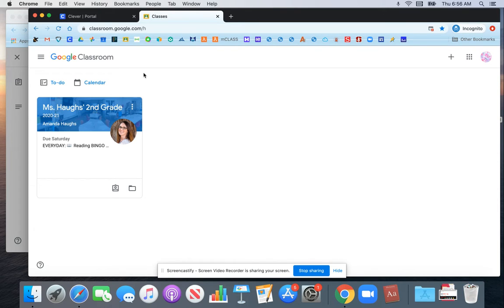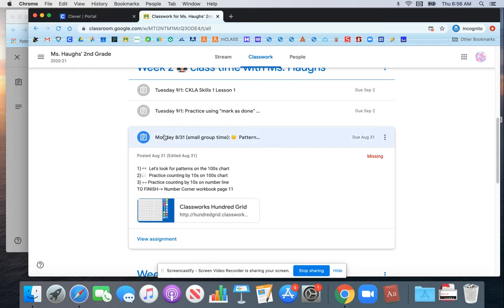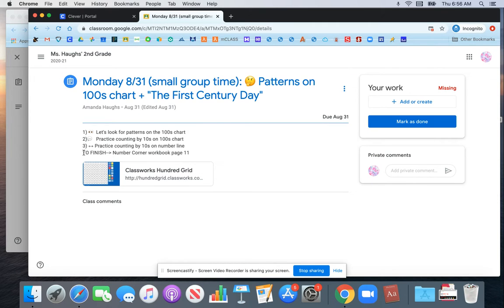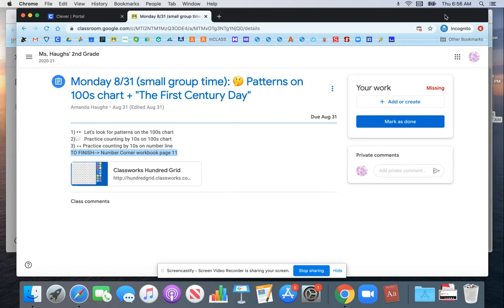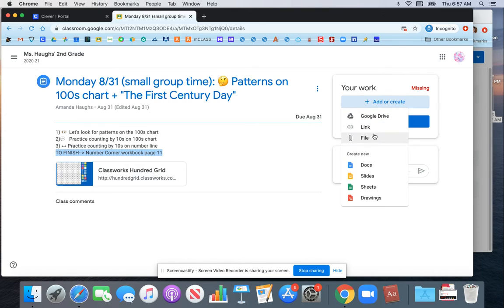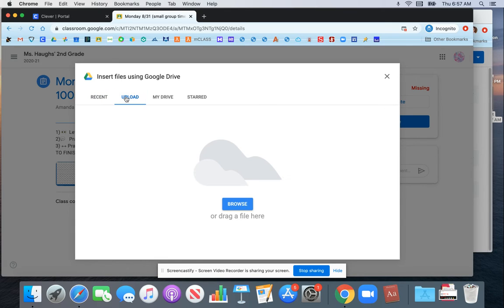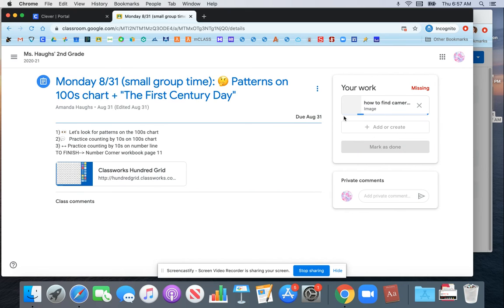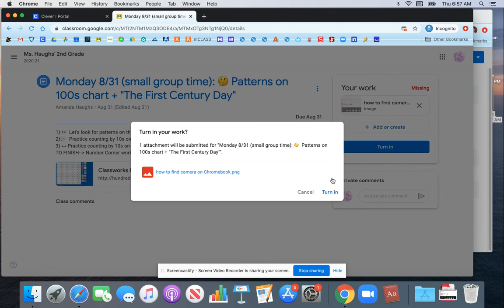Attach a file to a GC assignment